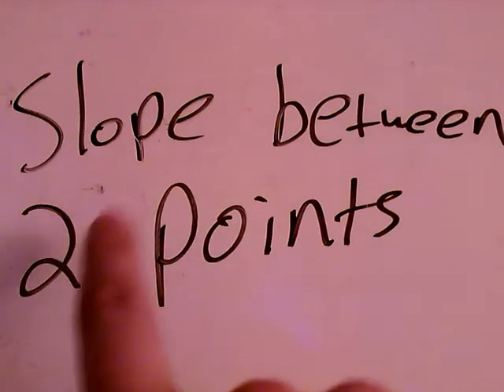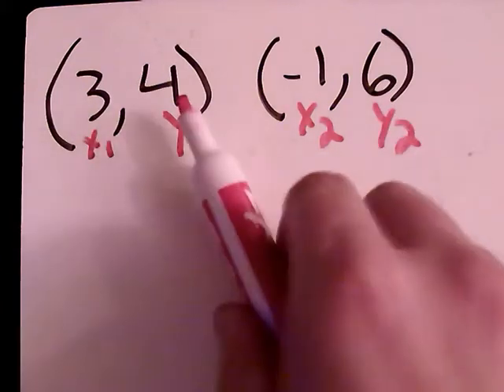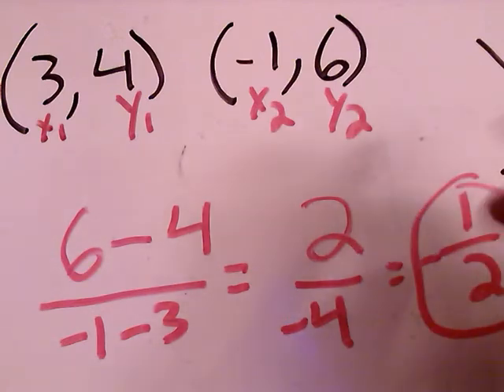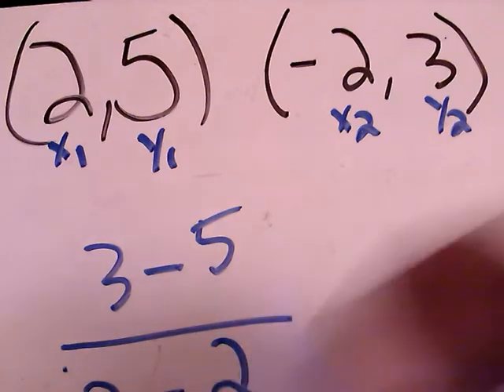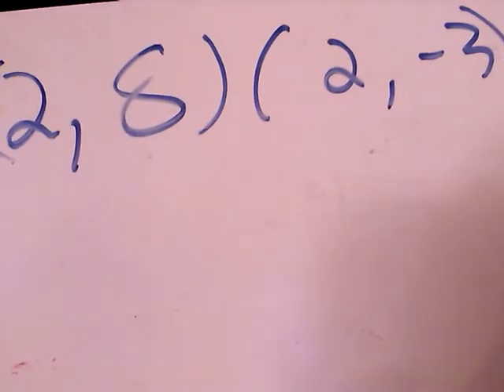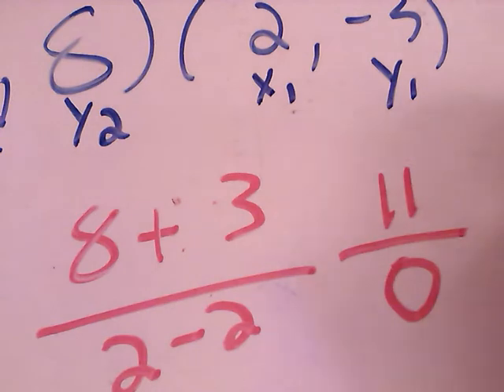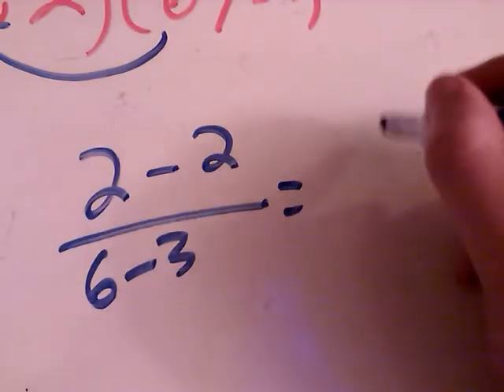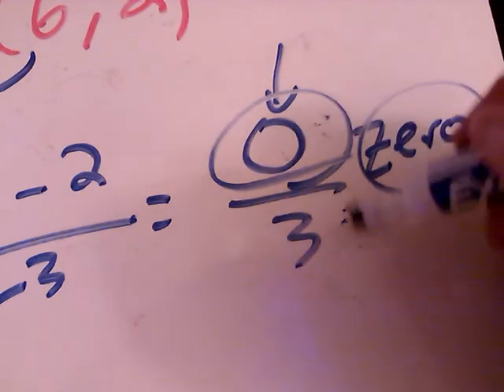Slope Between 2 points